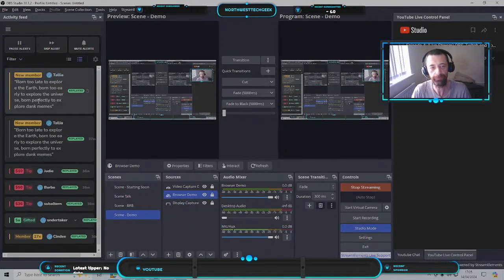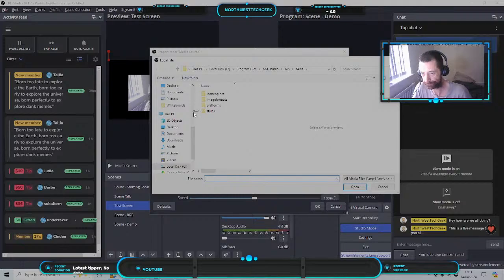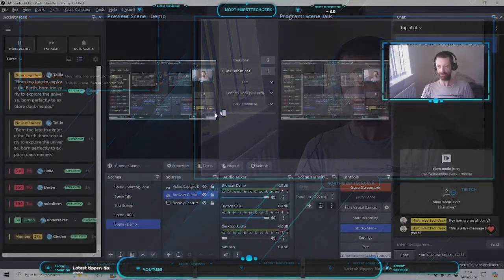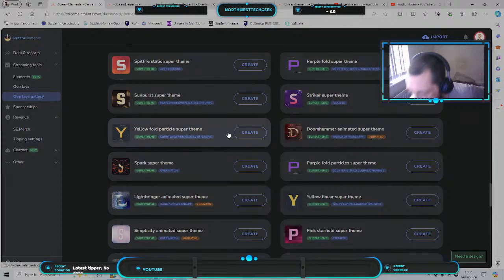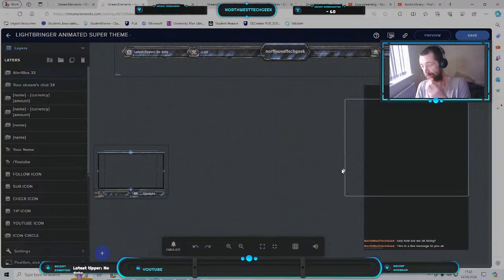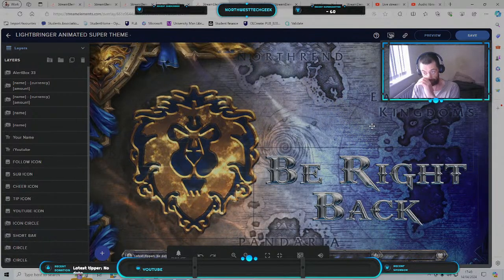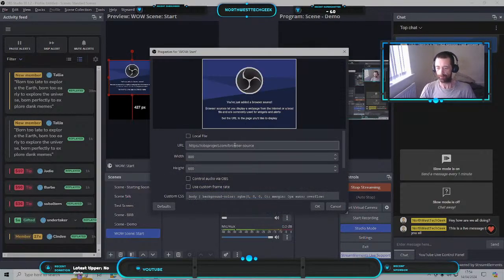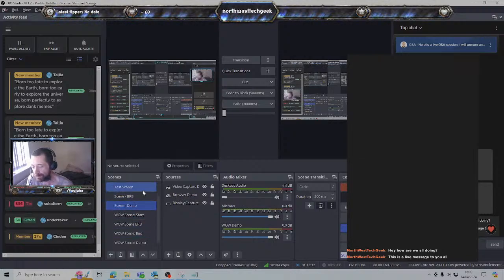Episode 4: (Live Stream) OBS and Stream elements.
Like all students we all struggle with funds. So if you would like to make a donation you can do by clicking

OBS Download OBS first as this is used to host stream elements on your computer.
Stream Elements For your overlays.

I did say I was going to edit it but i think it is important to have in unedited. This is because it shows about broadcasting.